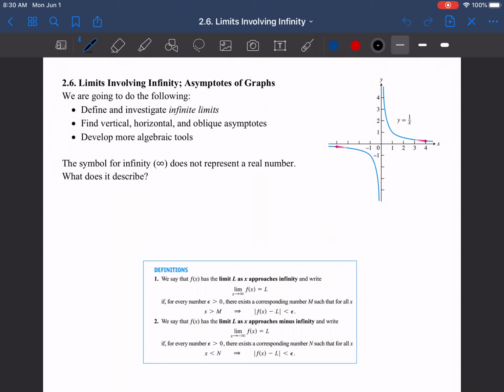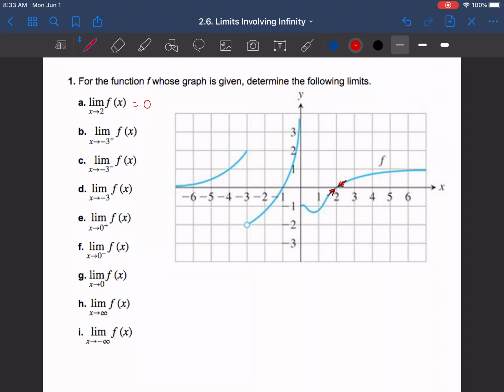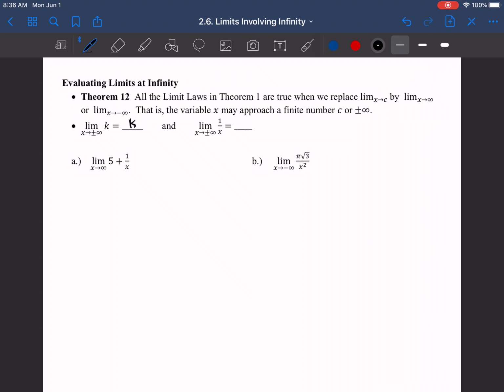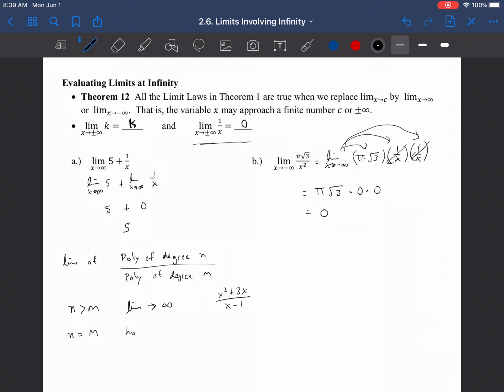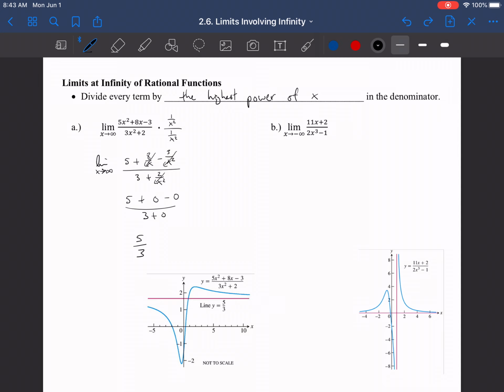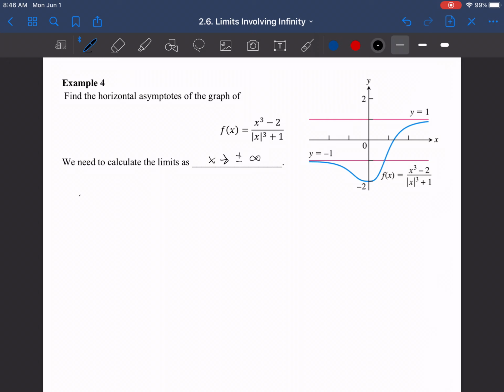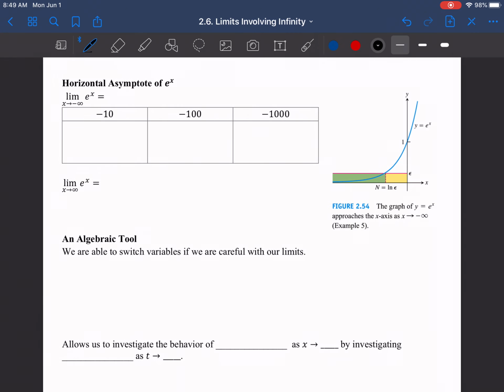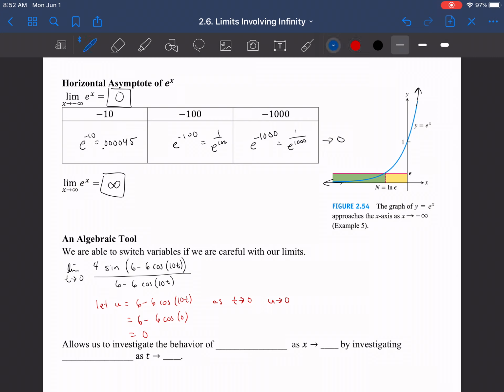Calculus Lecture 2.6 Limits at Infinity pt 2